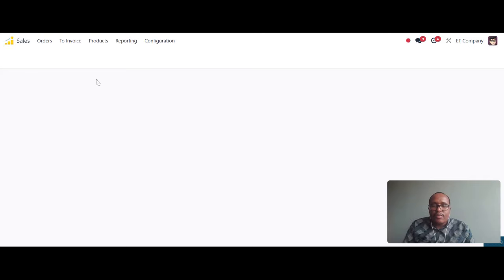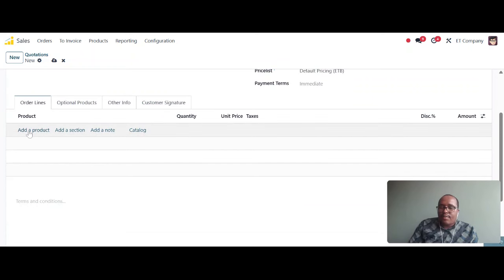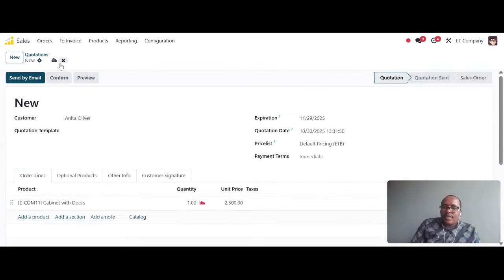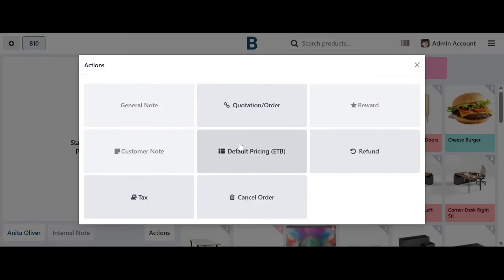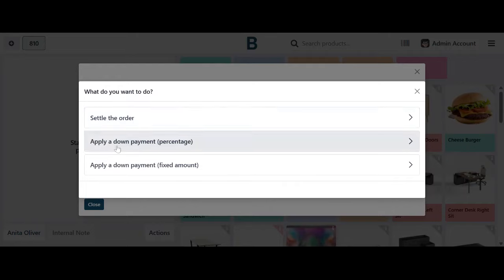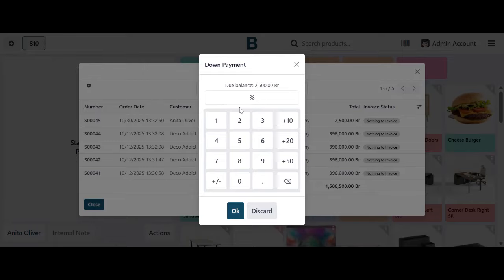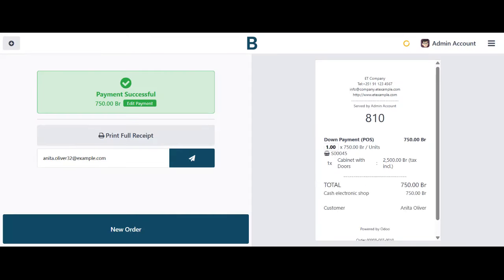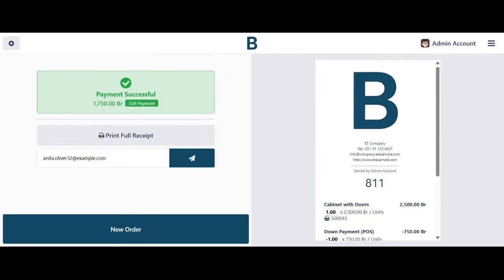Handle Quotations | BridgeERP POS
In this video, learn how to handle quotations in your point of sale.